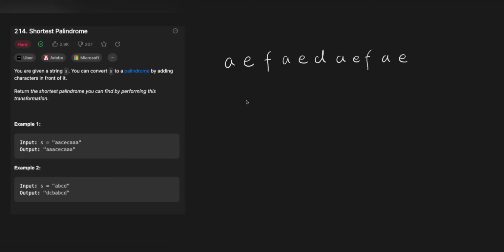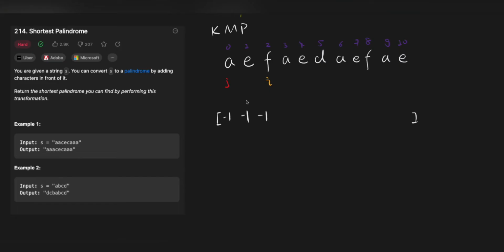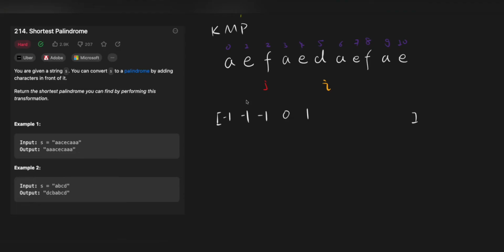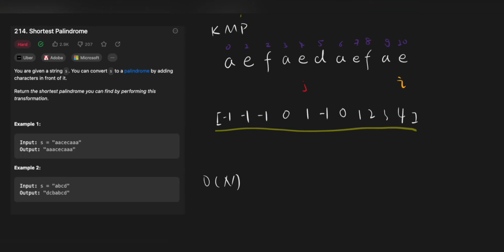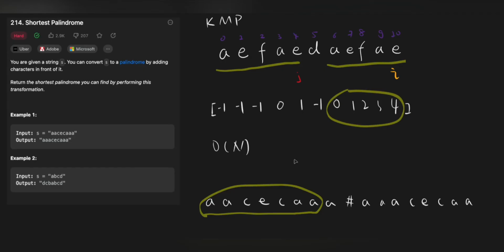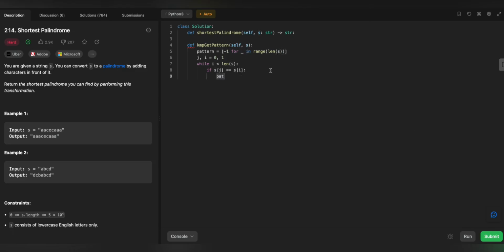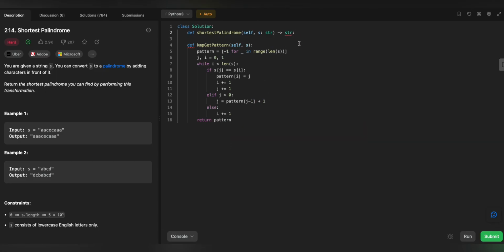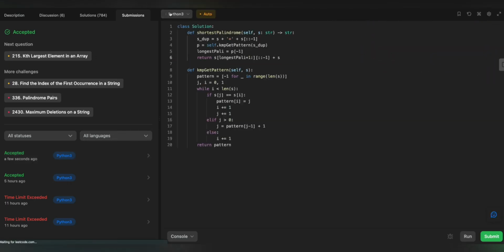LeetCode 214.Shortest Palindrome Solution